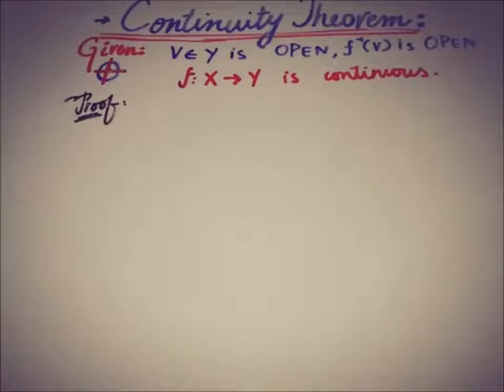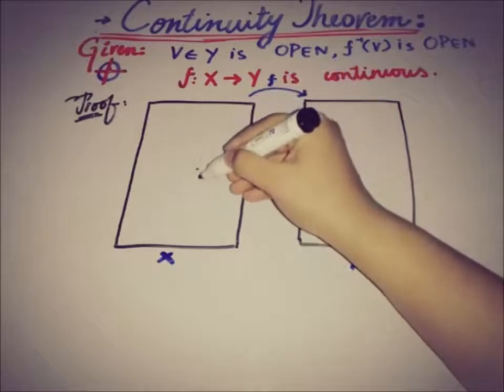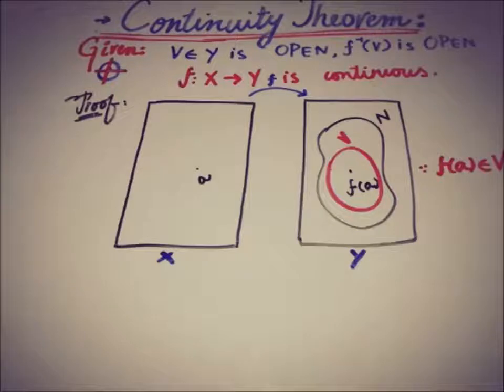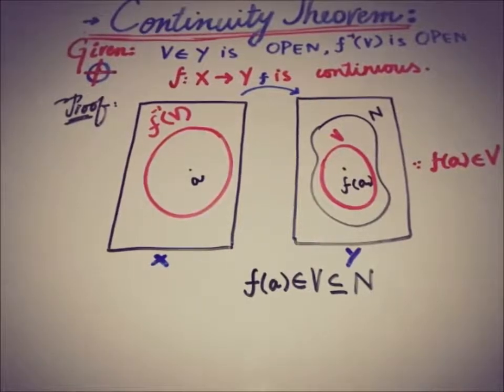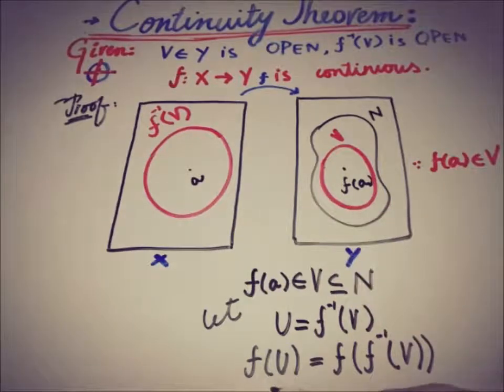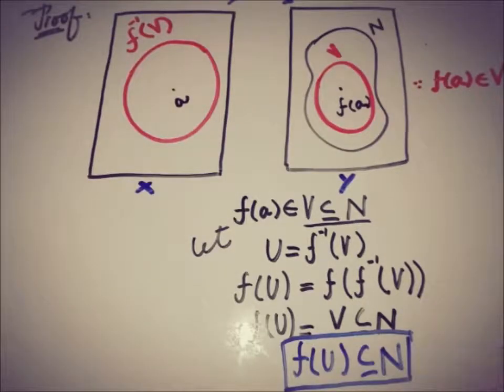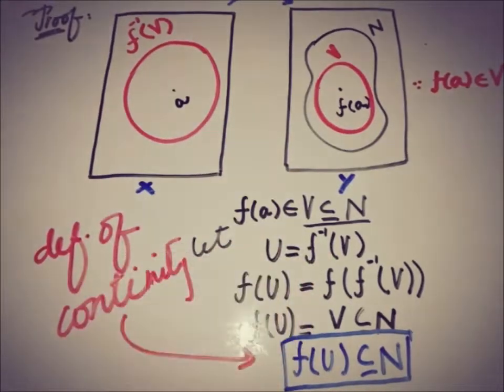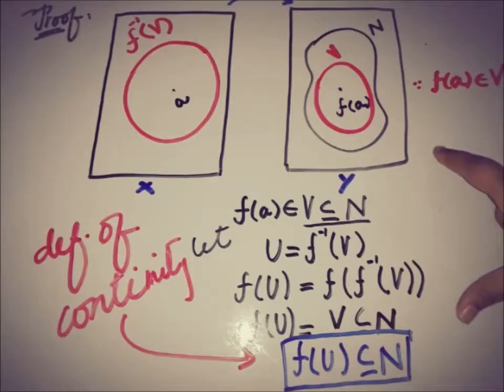inverse image of open set is open | PART 2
inverse image of open set is open.
This video is about a THEOREM related CONTINUITY of a FUNCTION and its IMAGE of OPEN SETS.

"A FUNCTION IS CONTINUOUS IF AND ONLY IF THE INVERSE IMAGE OF OPEN SET IS OPEN."
This is the 2nd Part of this theorem that covers
if inverse image of open set is open then function from X to Y is continuous.